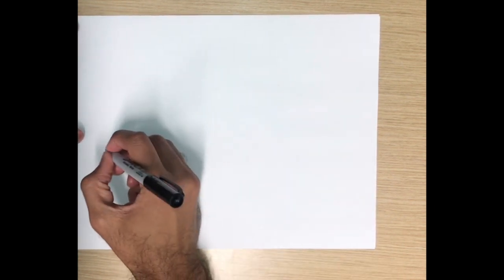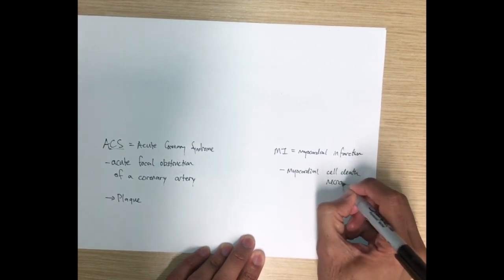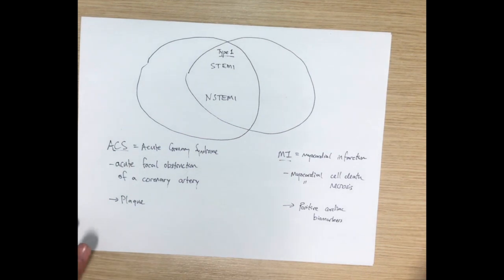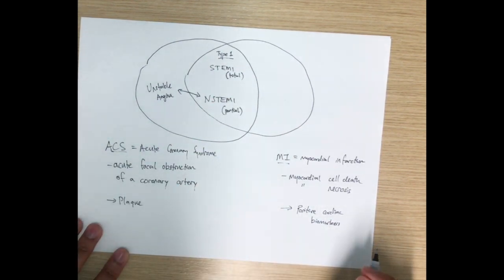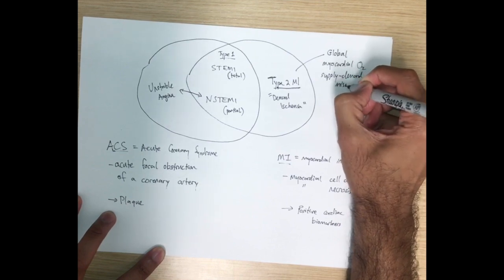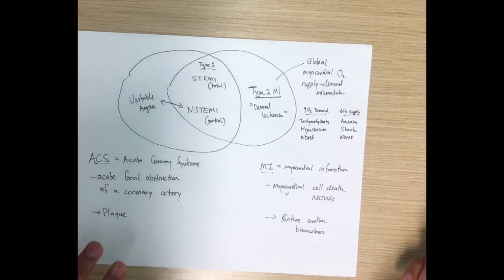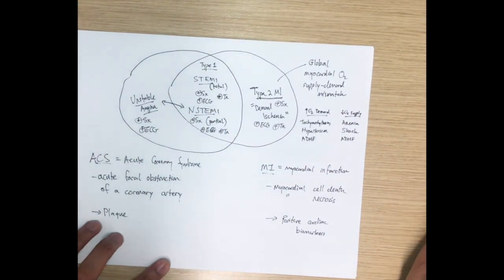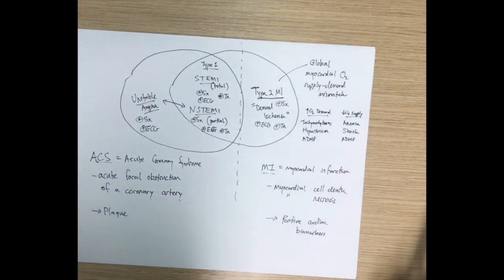ACS Part 1: ACS v. MI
Part 1 of a 3 part series on ACS. Discusses the differences between ACS and MI, including Type 2 MI.